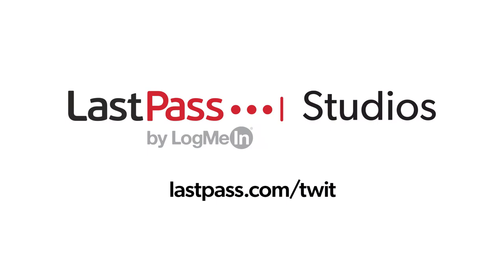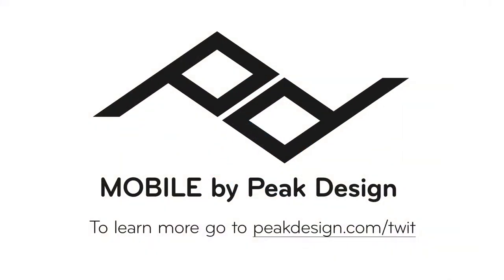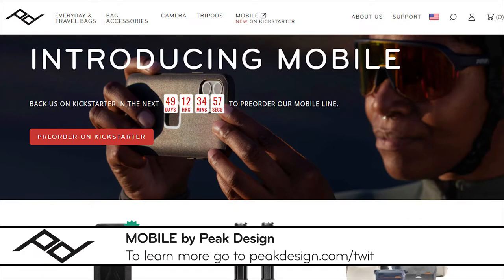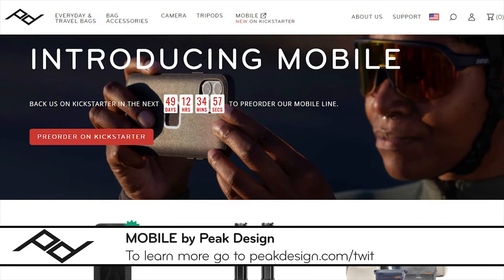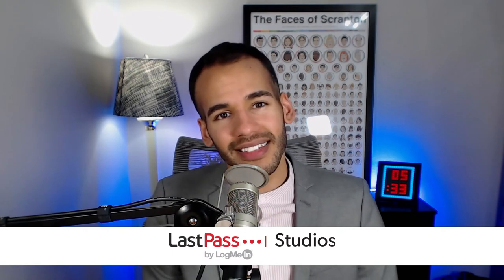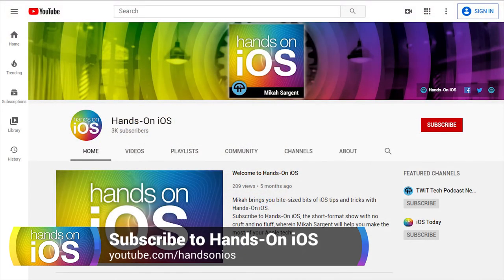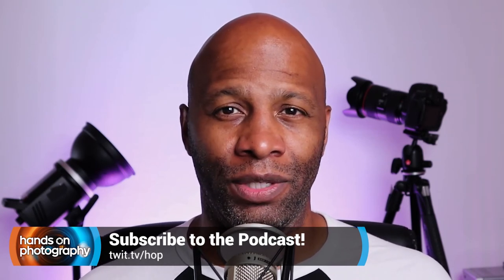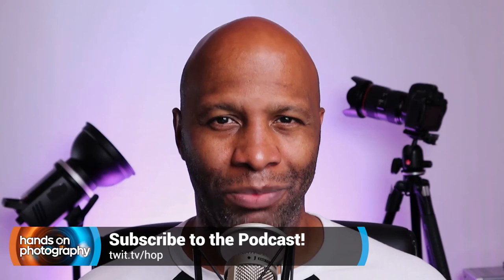How to Subscribe to Apple One - Bundle Apple Music, TV+, Arcade, iCloud storage, and more.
Apple's new bundled services subscription is here. He also answers a few of your most common questions about the service.